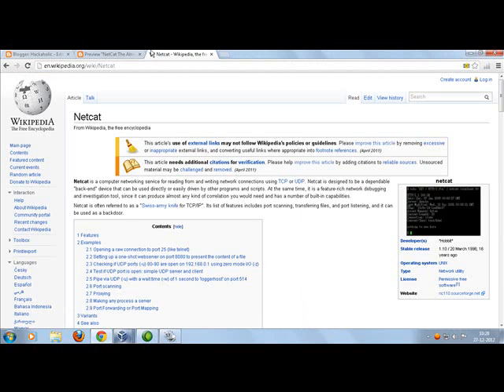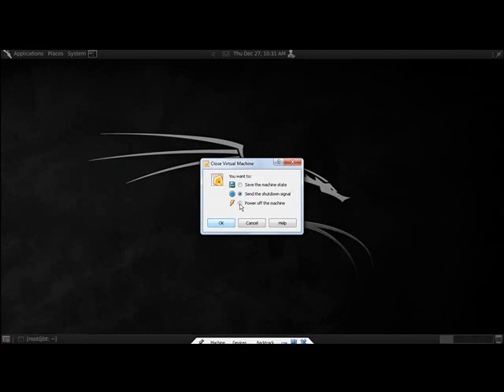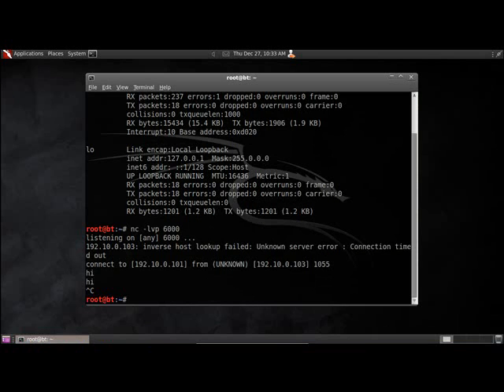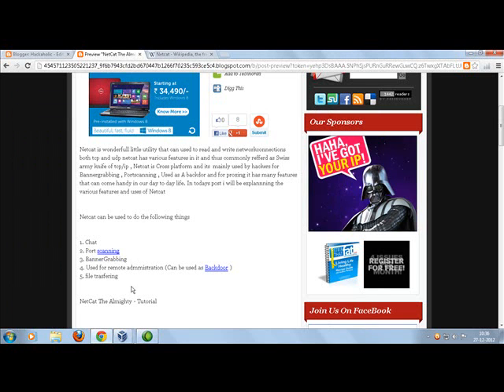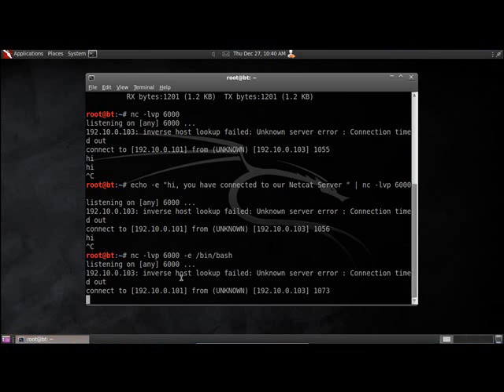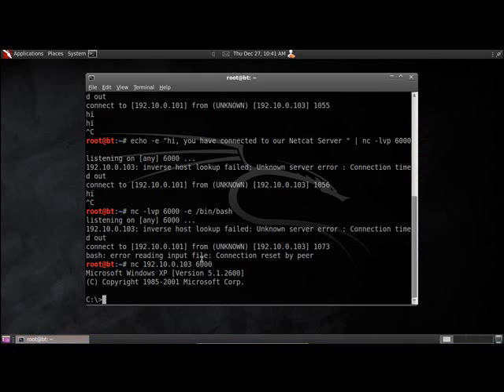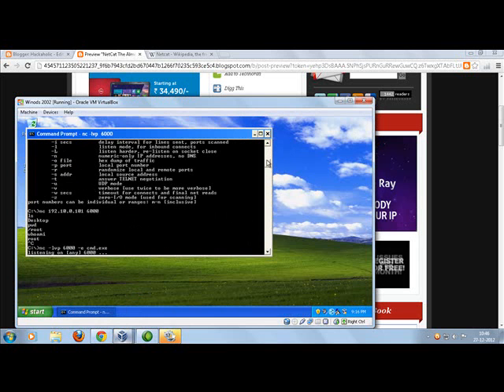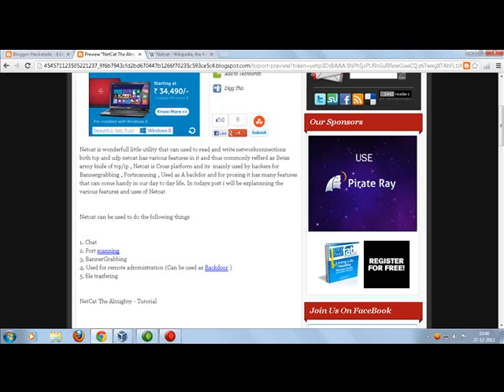Netcat - Tutorial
Netcat is a computer networking service for reading from and writing network connections using TCP or UDP. Netcat is designed to be a dependable "back-end" device that can be used directly or easily driven by other programs and scripts. At the same time, it is a feature-rich network debugging and investigation tool, since it can produce almost any kind of correlation you would need and has a number of built-in capabilities.
Netcat is often referred to as a "Swiss-army knife for TCP/IP". Its list of features includes port scanning, transferring files, and port listening, and it can be used as a backdoor.

For More Tutorials and Hacking Tips Visit